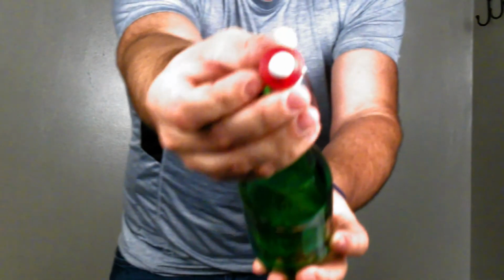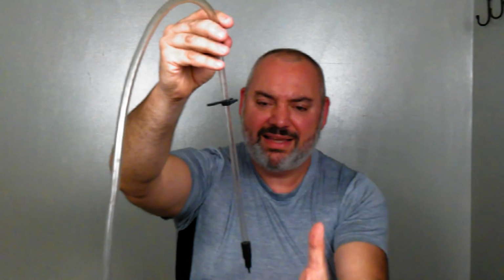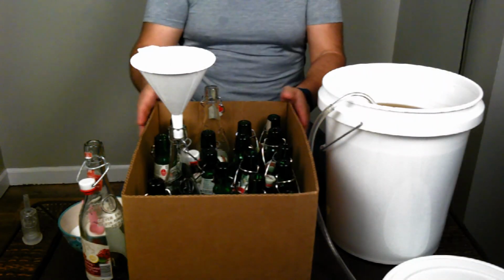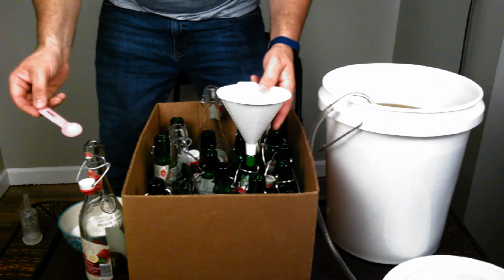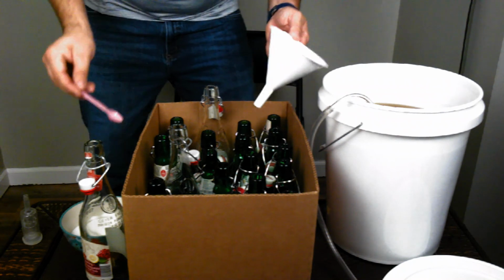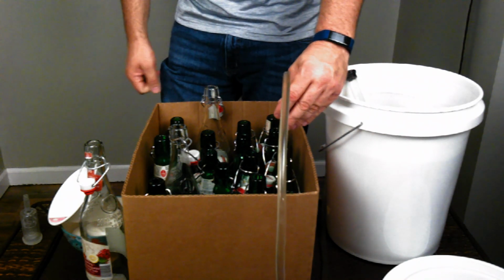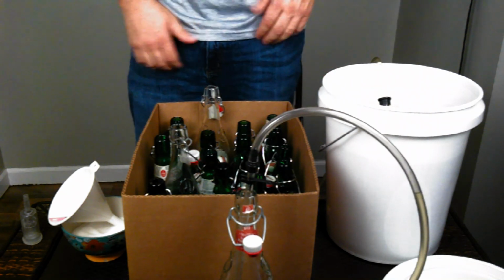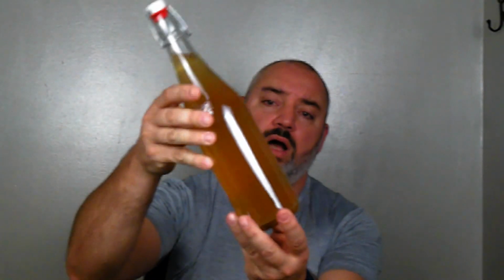How to Make Sparkling Wine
Today we will be making  a sparkling wine.

Wine kit

Starter Wine kit

Wine tannin

Peptic enzyme

750ml bottles

Racking cane

Star San

Join Wine Maker TV Facebook Group and share in the fun